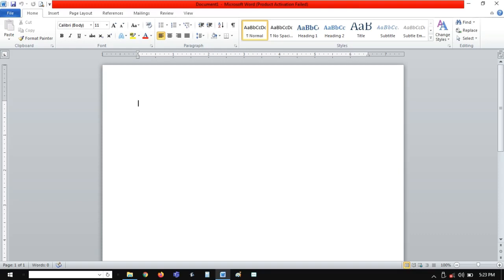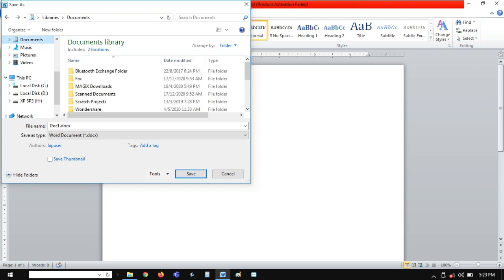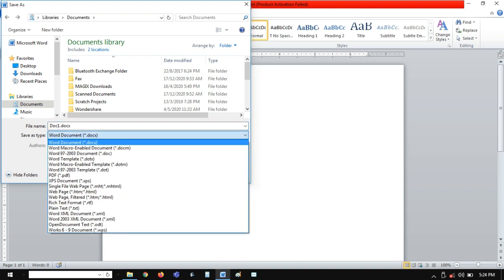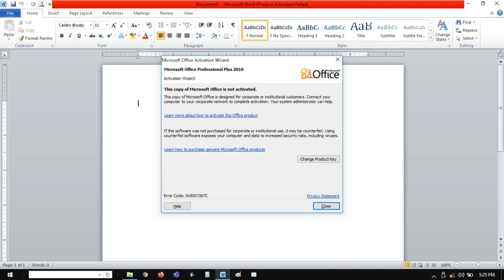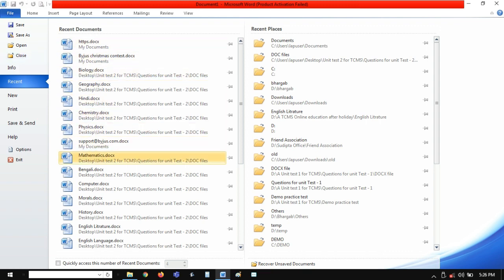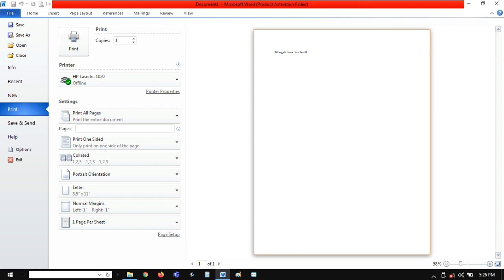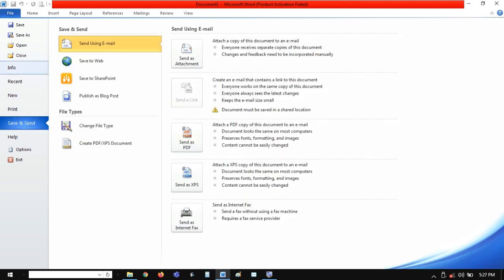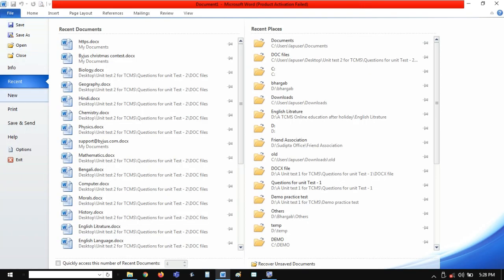Microsoft Word 2010 | Part - 2 | Easy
I am Subhradeep Karmakar. My nick name is “BHARGAB” So, this is BHARGAB Channel. I have uploaded a video for you to open the Microsoft word 2010 or 2013 in windows 10 computer. I must explain you step by step explanation and movie like videos for better understanding as well as for the beginner activity. It's actually easier than you think and once you have the basics sorted you can make it your own. Please watch and enjoy it. If any type of suggestions then please sent in my comment box I will definitely reply to you.